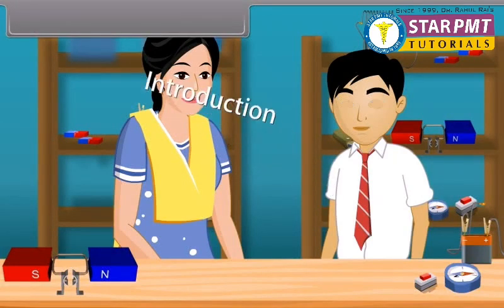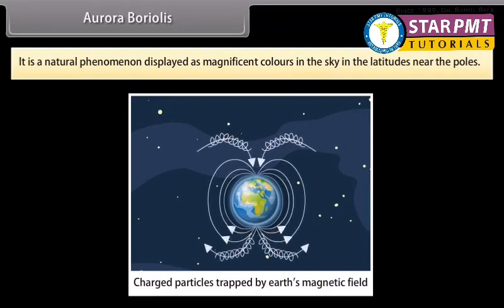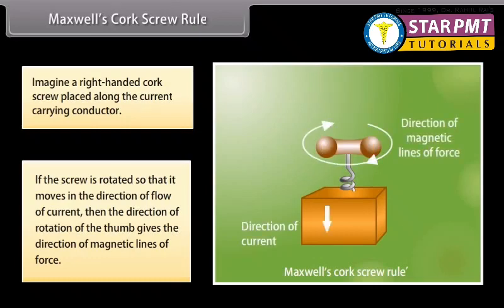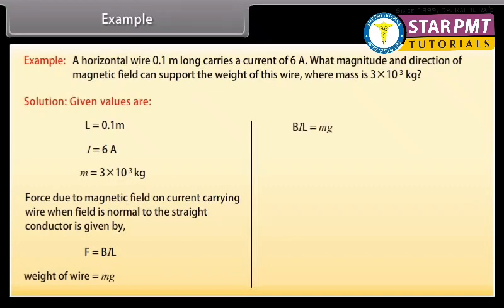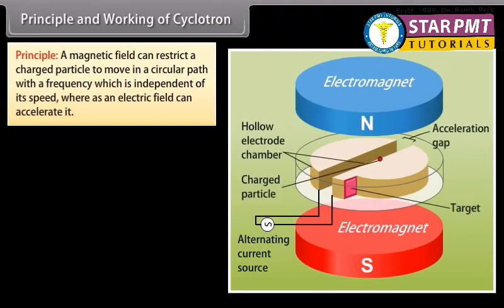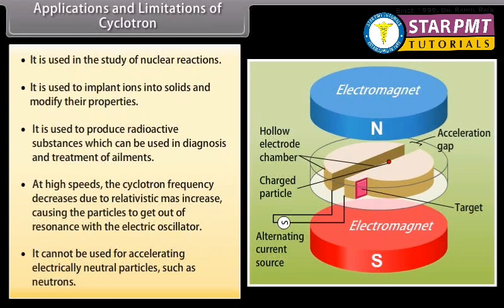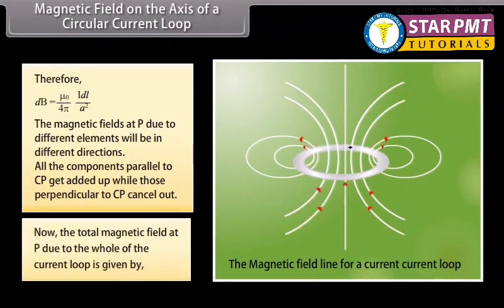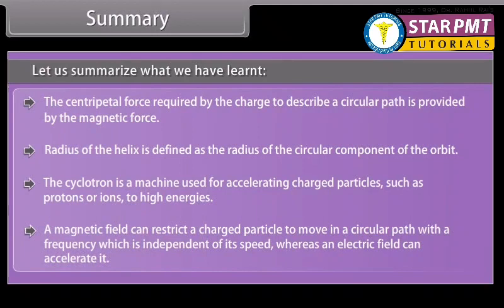Moving Charges & Magnetism part-1 for NEET ASPIRANTS by Star Pmt Tutorials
Moving Charges & Magnetism part-1 for NEET ASPIRANTS by Star Pmt Tutorials 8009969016,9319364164